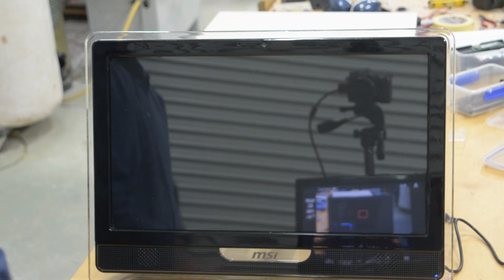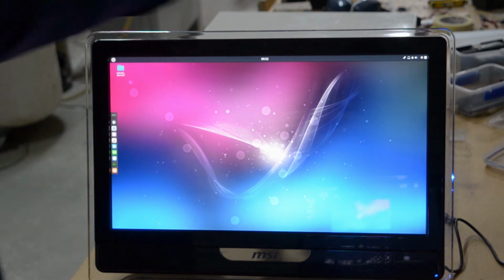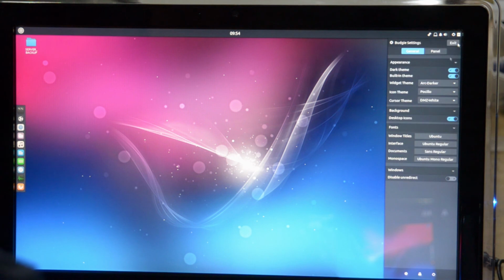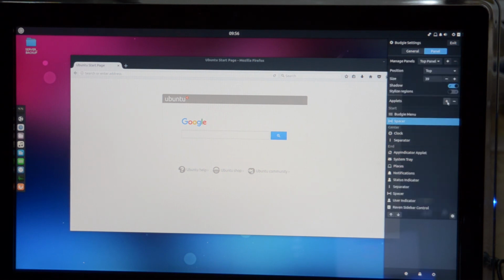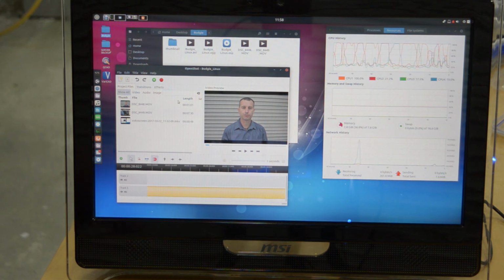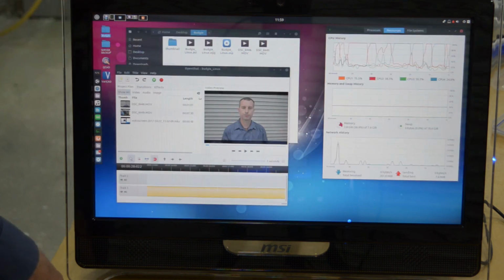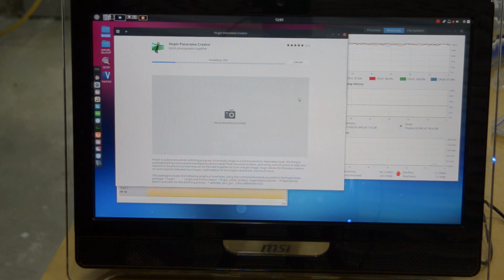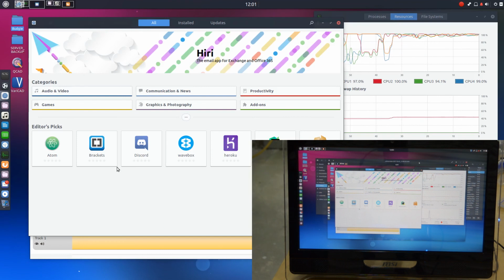Ubuntu Budgie Linux distro/DE | first impressions.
This is my first real bench test of I think my new favourite distro :)
I'm impressed.
Maybe you will be too.